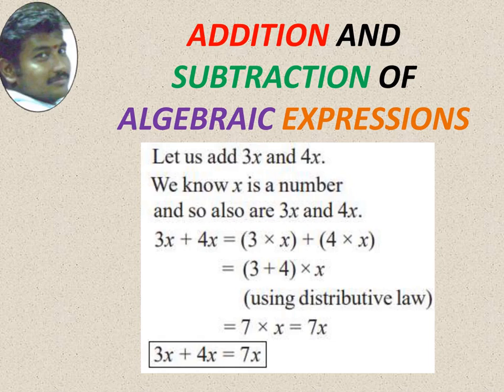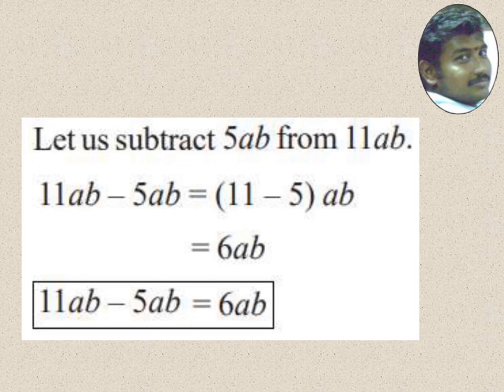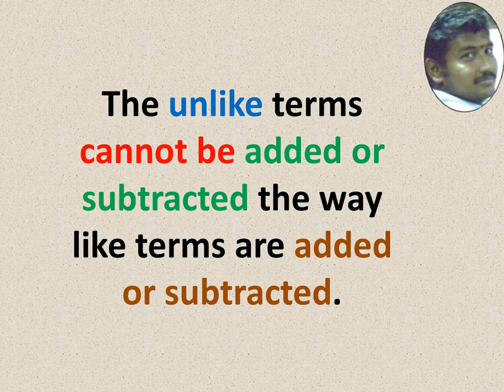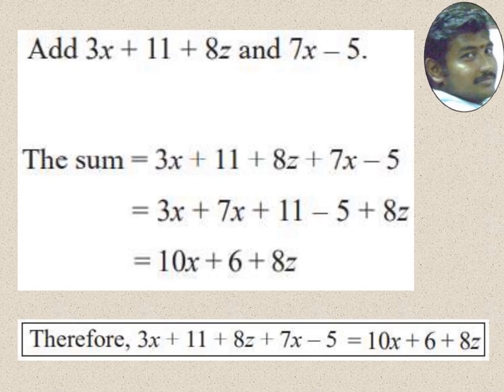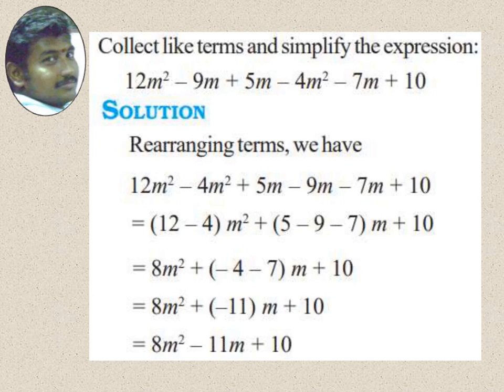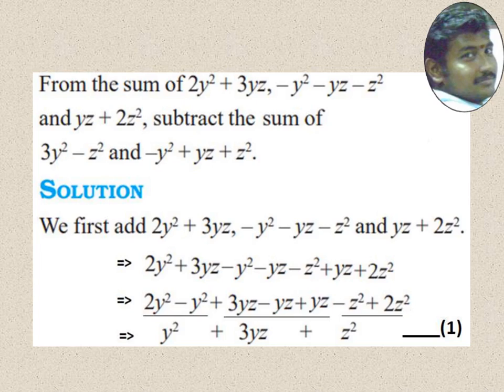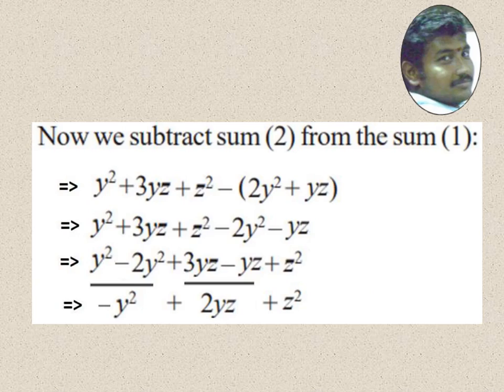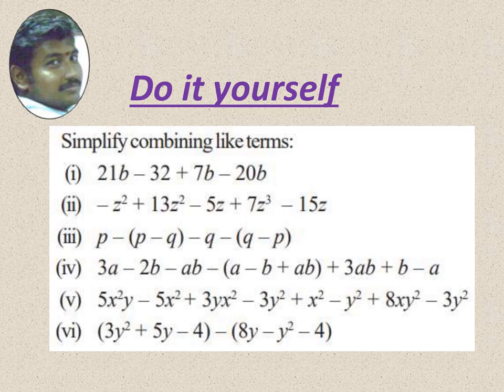Algebraic-Expression-Part-3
Grade 7 CBSE Mathematics